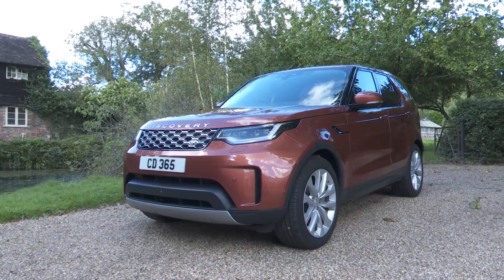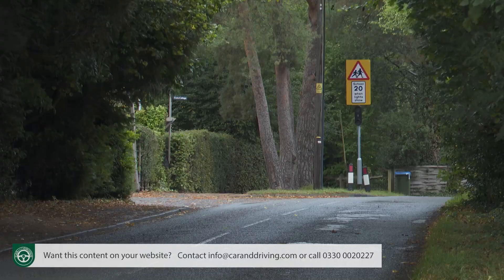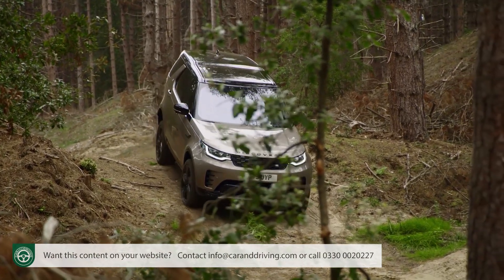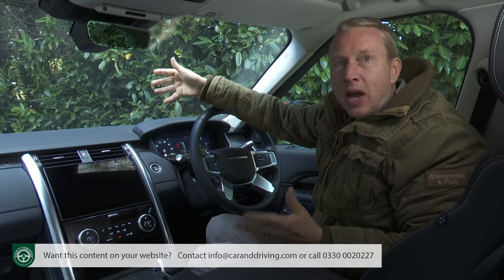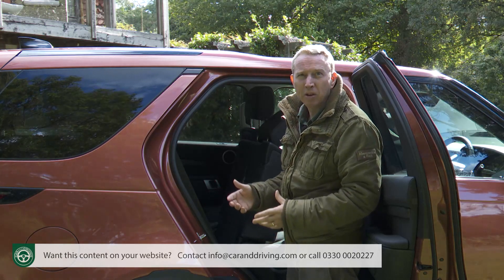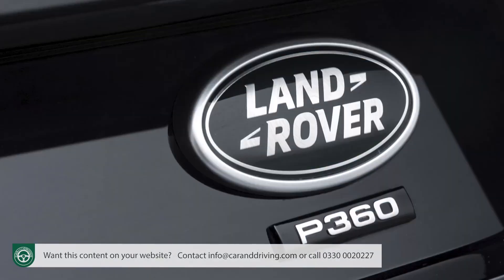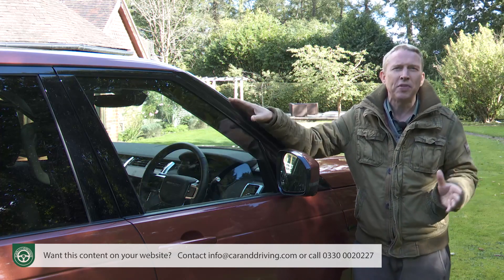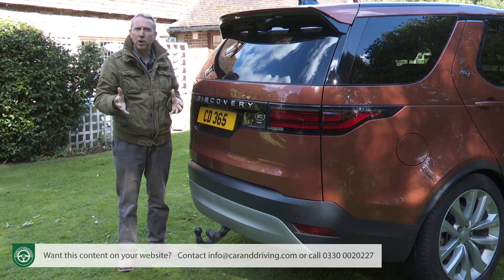Land Rover Discovery 2021 - FULL REVIEW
Lease A Car With LeaseLoco Land Rover Discovery 2021

overview 0:00:00
background 0:00:35
driving experience 0:03:51
design and build 0:18:22
market and model range 0:39:04
cost of ownership 1:07:45
summary 1:18:03

Jonathan Crouch writes an in-depth Land Rover Discovery 2021 review. If you want to watch more reviews on vehicles like this Land Rover Discovery 2021, make sure to SUBSCRIBE to our channel and comment what YOU want us to review next.

Without the Discovery model line, it's doubtful whether the Land Rover brand would even exist today. Launched back in 1989, the original version merely bolted more spacious bodywork onto an aging Range Rover chassis, but the sales it generated were enough to save the company. They also financed a more sophisticated five cylinder air suspended model in 1998 at the same time as the company's engineers were busily beavering away at something much better, third generation Discovery3 of 2004 which was ultimately developed into the Discovery4 of 2009.
It took a further eight years before this more unusually-styled fifth generation model arrived, a car now thoroughly enhanced with JLR's latest MHEV electrified engine tech and media features. Potentially then, lots to look forward to.